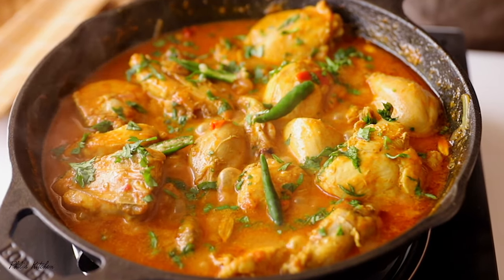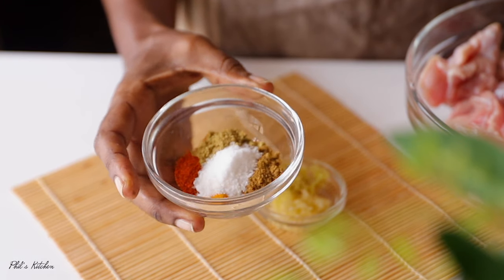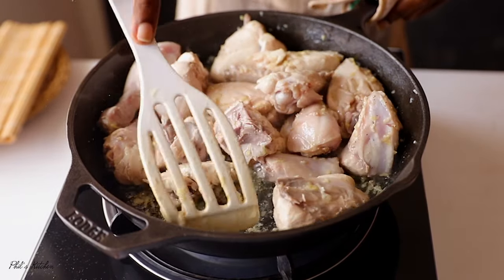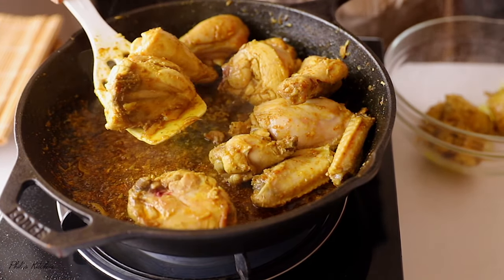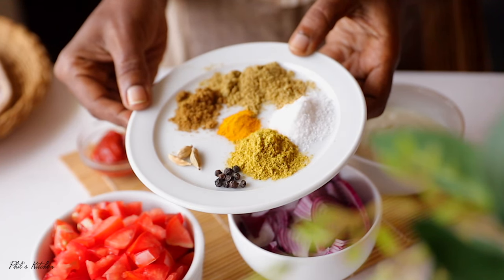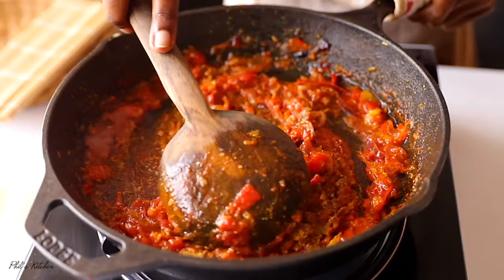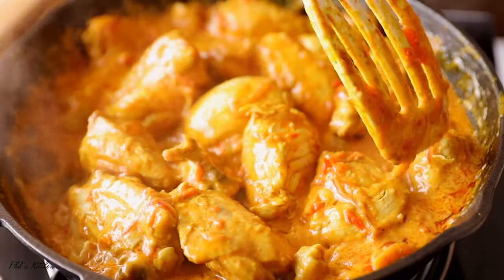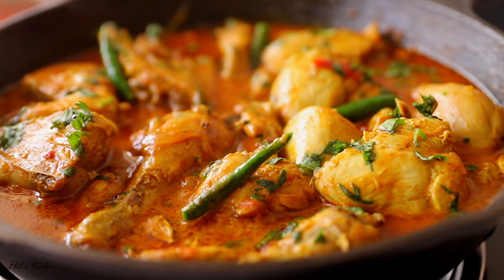Make Chicken curry in minutes with this easy recipe! Melt in your mouth chicken!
Hello guys, making chicken curry has never been this easy. This one is amazinggg and packed with so much flavor. And you only need the simple ingredients I've mentioned below. I hope you give it a try and enjoyyyy!

Ingredients:
-1 kg whole chicken cut into pieces
-1 tbsp crushed garlic and ginger
-1 tsp coriander powder
-1/2tsp cumin powder
-1/4 tsp cayenne pepper(optional)
-1/4tsp turmeric powder
-1tsp salt

For the gravy:
-1 medium onion
-2 medium tomatoes
-1 tbsp tomato paste
-1/2 cup plain yoghurt
-1 tsp curry powder
-1/2tsp cumin powder
-1/2tsp coriander powder
-1/4tsp turrmeric powder
-3 cardamon pods
-1/2tsp salt or more to taste
-8 black peppercorns(optional)
-1/2 cup water
-Oil for cooking
-Garnish with green chillies and fresh coriander leaves